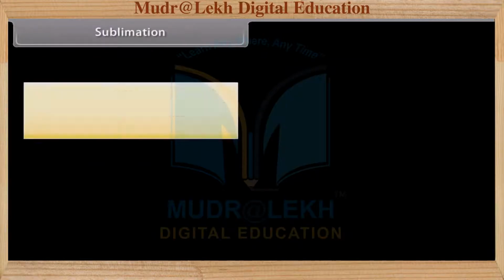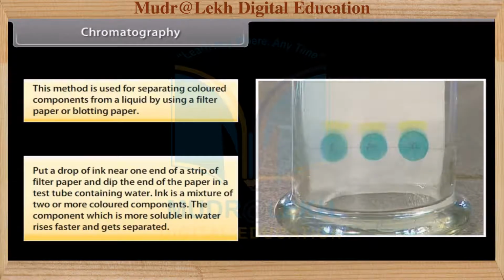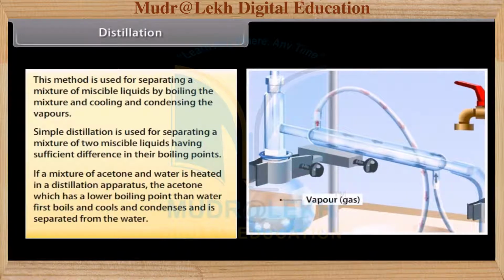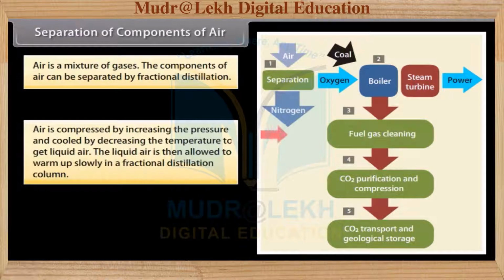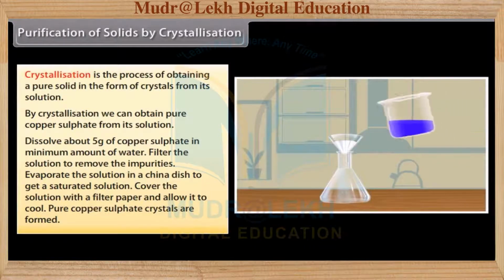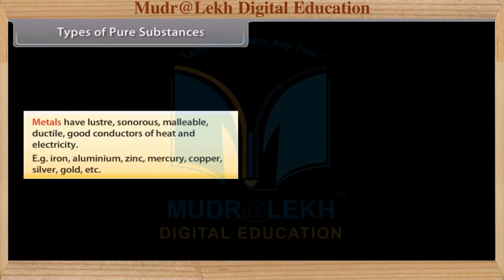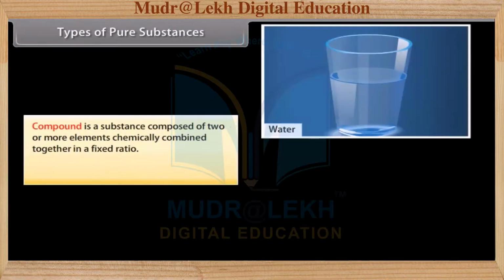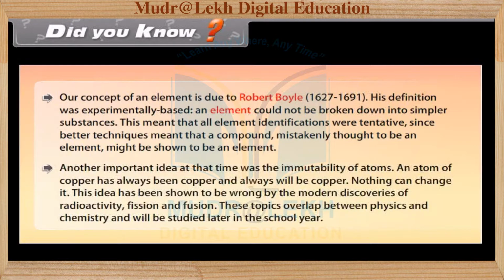CBSE NCERT | Class 9 Science Ch 2 | Is Matter Around Us Pure(Chemistry) Part-3 | Std 9 Sci Ch 2 P-3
(1)
(2)

Content this video:
1. CBSE NCERT Class 9 Science Ch 2 | Is Matter Around Us Pure(Chemistry) Part-3
2. Std 9 Sci Ch 2 Part-3

1. અનુભવી નિષ્ણાંત શિક્ષક દ્વારા તૈયાર કરેલ.
2. એકદમ સરળ ભાષામાં સમજુતી.
3. અનીમેશન સાથે રજૂઆત..
4. ટોપિકને અનુરૂપ વિડીઓ ક્લીપના ઉદાહરણો.

Follow us in  Play store :
09-10 Madhyamik Guru App